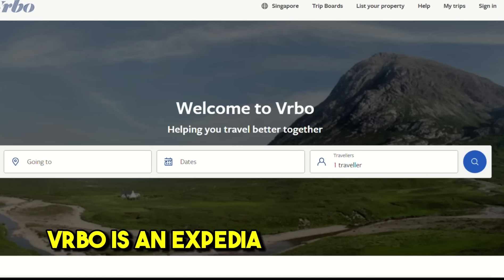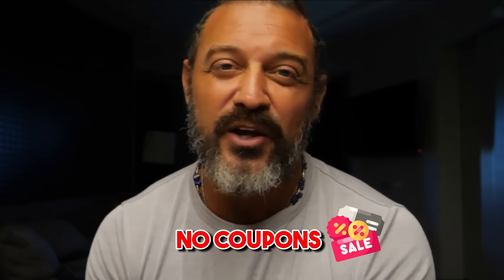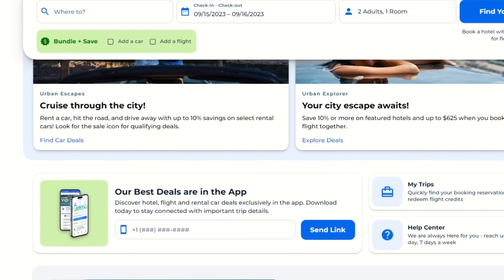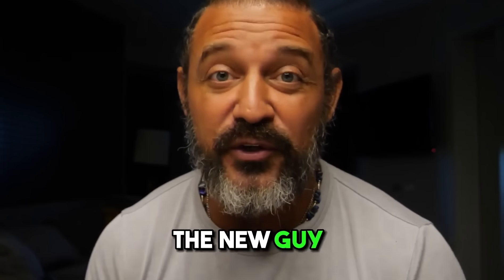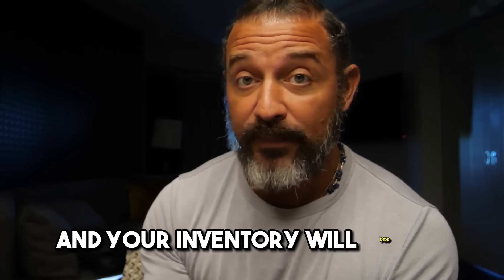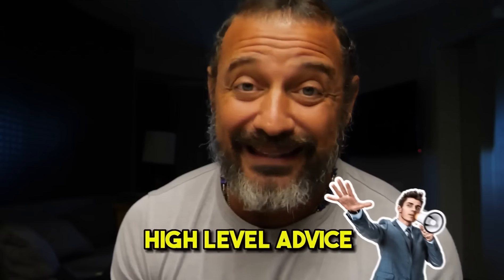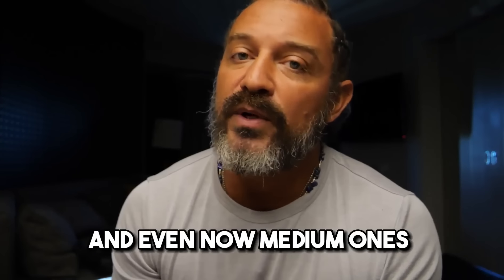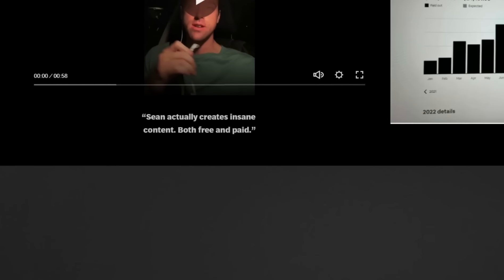This Site Could DESTROY Airbnb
Airbnb has to deal with a real new player in the game. They could become the largest provider of STR stays FAST. Because they're already the biggest elsewhere.

Here's that FREE connectivity partners resource.